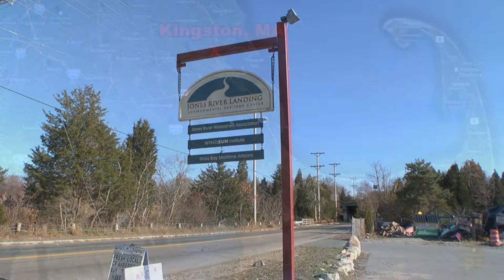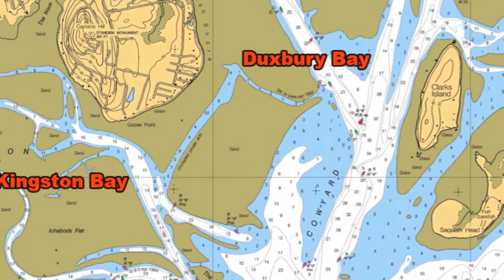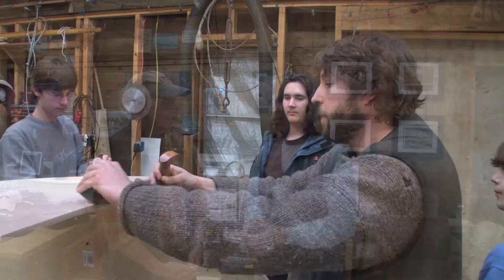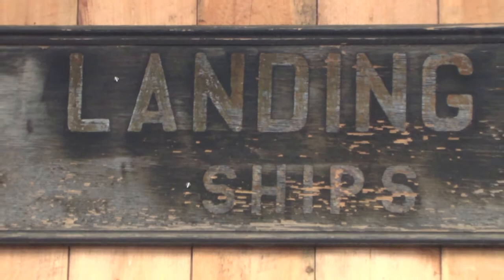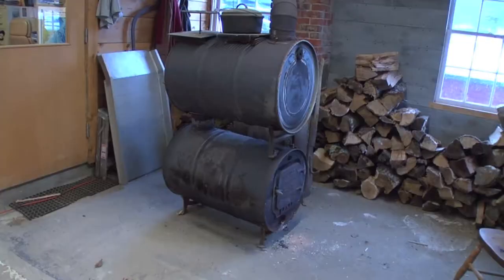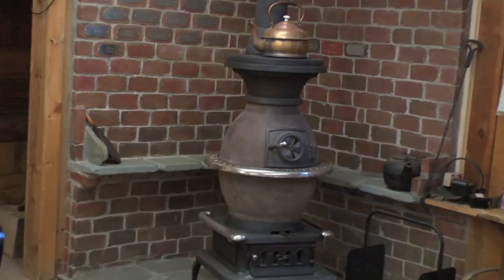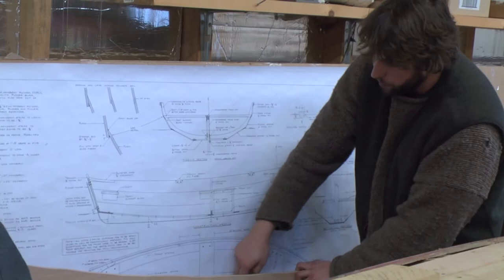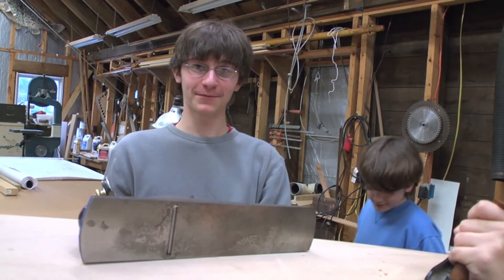A Visit to the Jones River Landing Environmental Heritage Center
BoatingLocal pays a visit to the Jones River Landing Environmental Heritage Center in Kingston, Massachusetts, to learn about the organization's goals of restoring the Jones River and helping people connect to the area's maritime traditions.